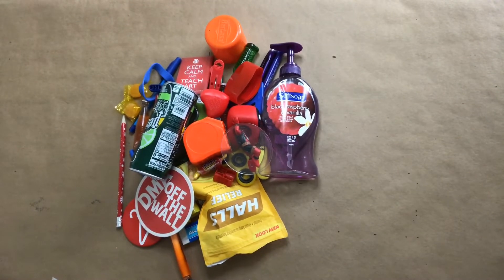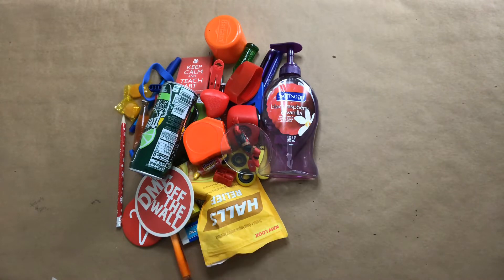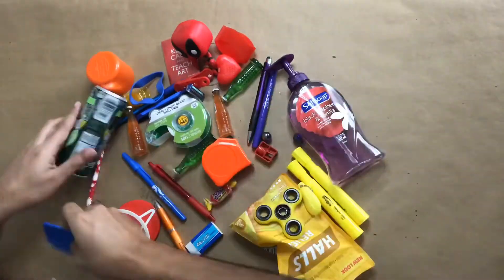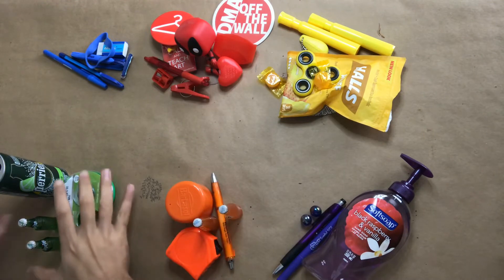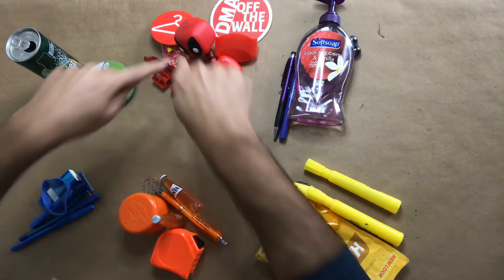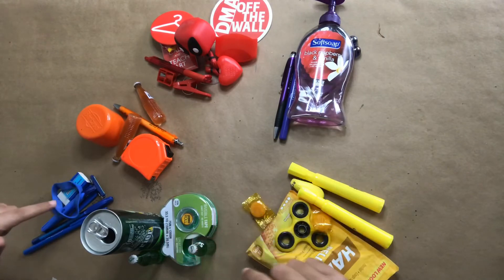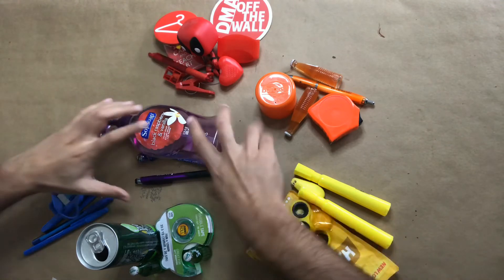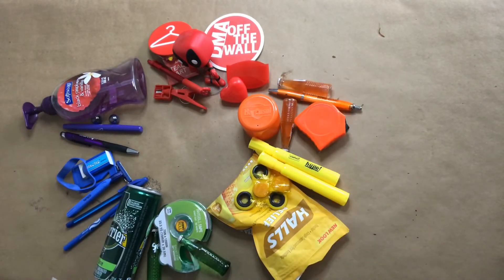Online Learning Art Class Activity!! March 31, 2020.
“Found Object Color Wheel”

Find objects in your home that are primary and secondary colors and create a color wheel!! Have fun!!

Don’t forget to share or upload on the google form at the end of the week.